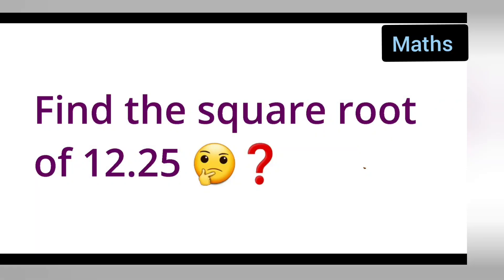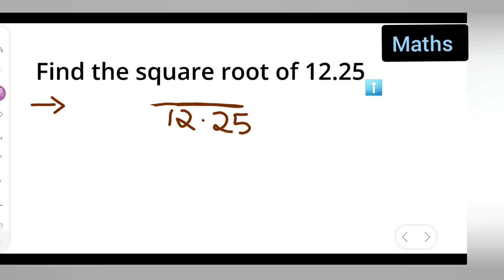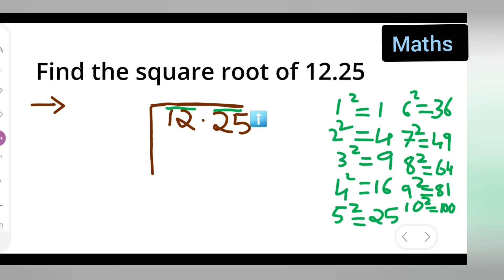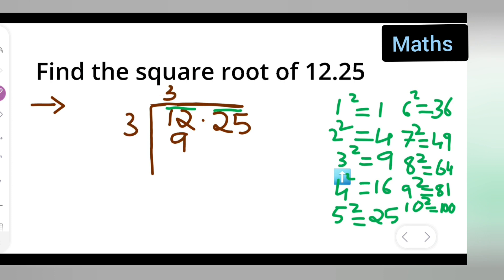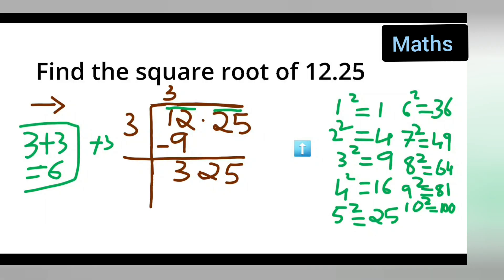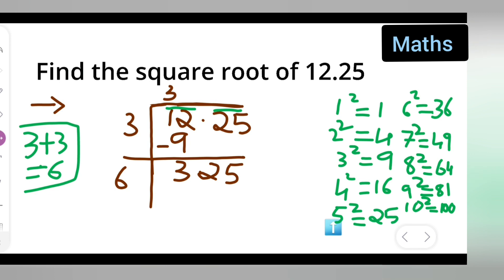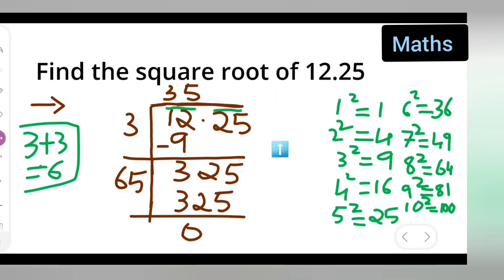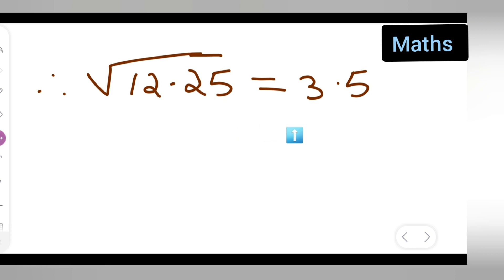find the square root of 12.25 | how to find the square root of 12.25